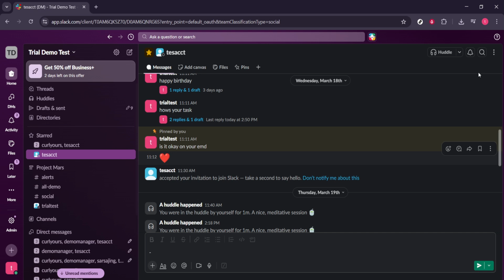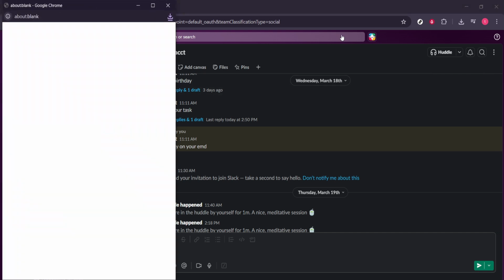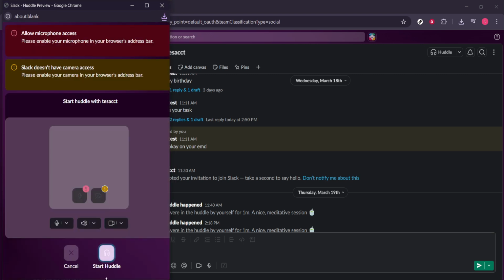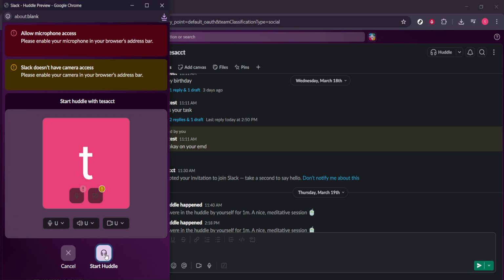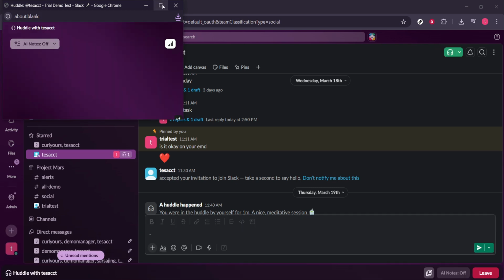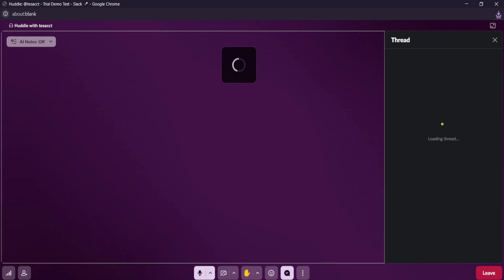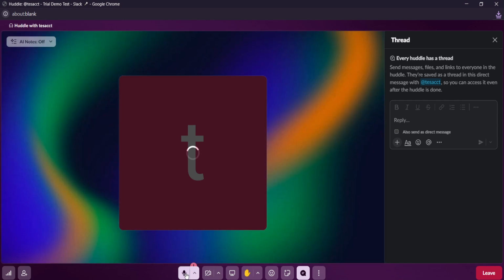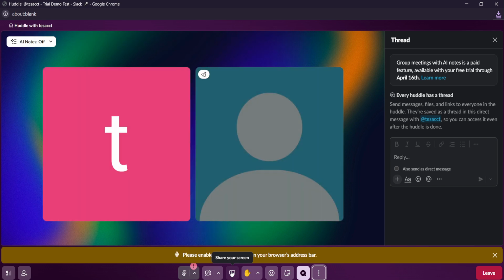How To Use Slack Huddles Tutorial 2026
Want faster, more casual team communication without scheduling meetings? Learn how to use Slack Huddles in this quick 2026 tutorial and connect with your team instantly!

In this step-by-step guide, you’ll discover how to start and join Huddles in Slack, share your screen, collaborate in real time, and use Huddles to replace long meetings. Perfect for remote teams, freelancers, and anyone looking to communicate more efficiently on Slack.